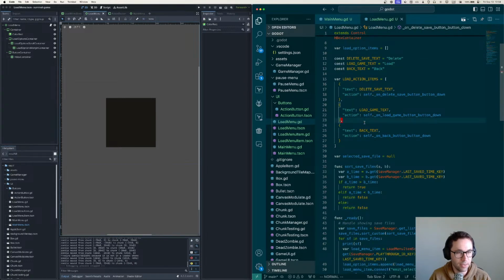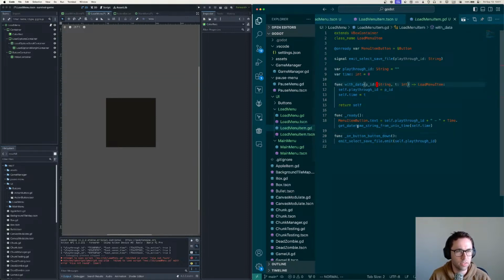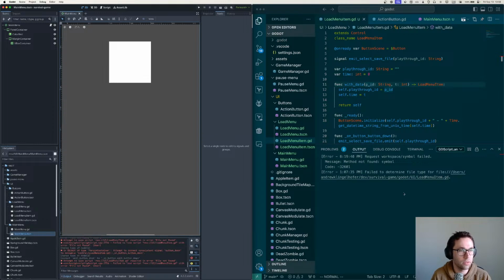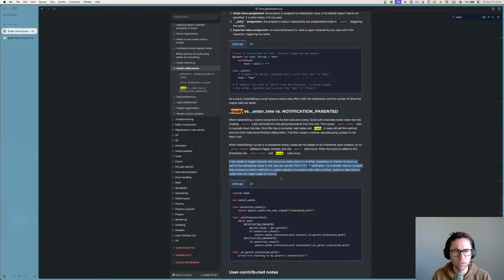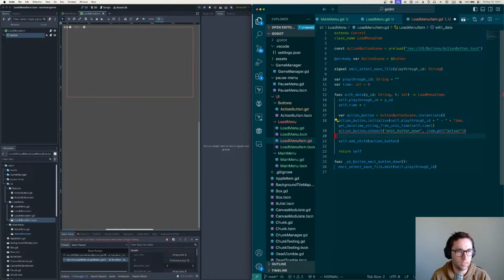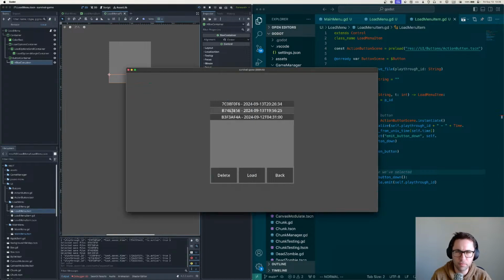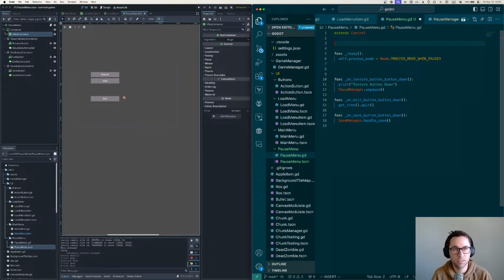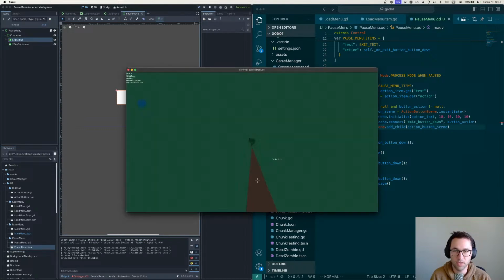Godot: Code with me